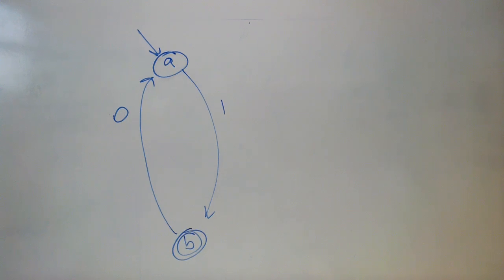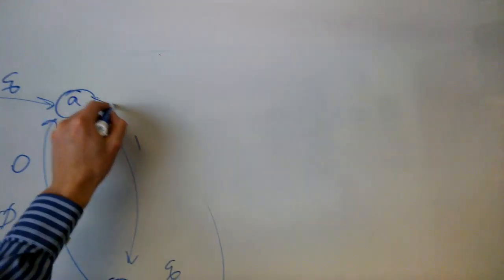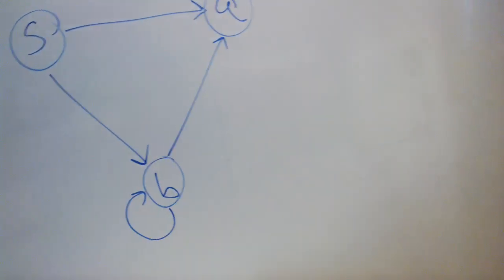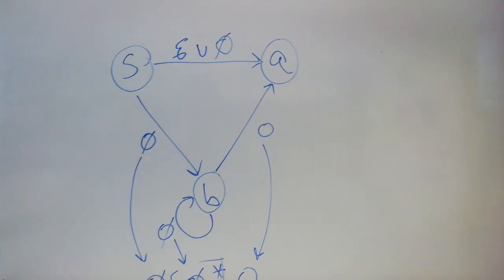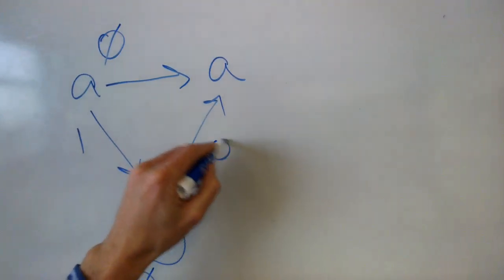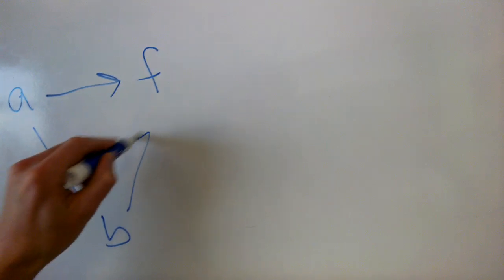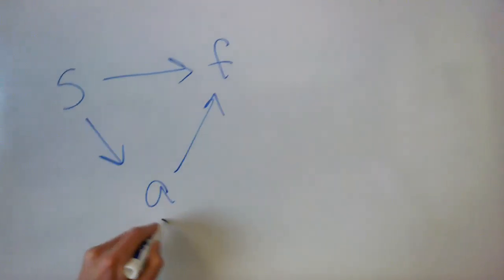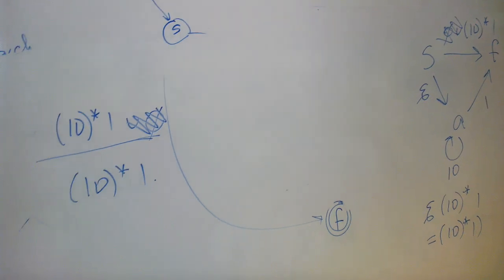Converting a DFA into a Regular Expression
For BYU CS252, Computational Theory. This is Dr. Michael Jones describing how to convert a DFA into a Regular Expression. Video was taken using google glass.